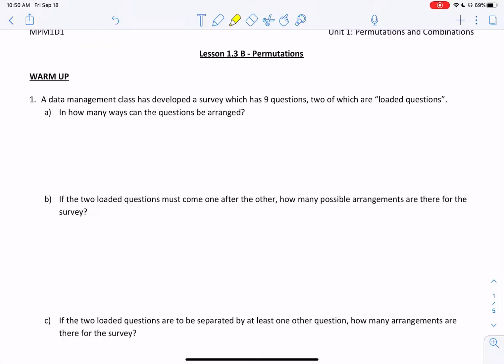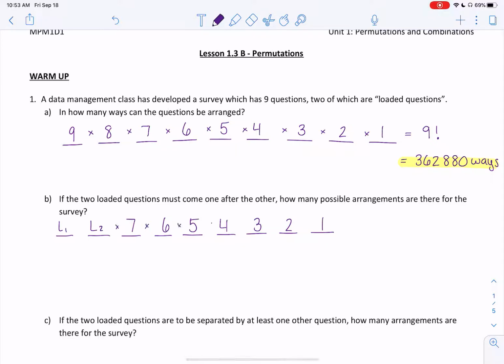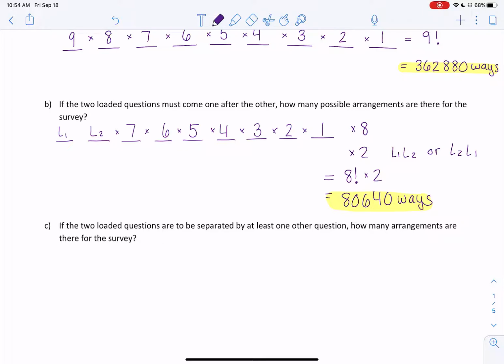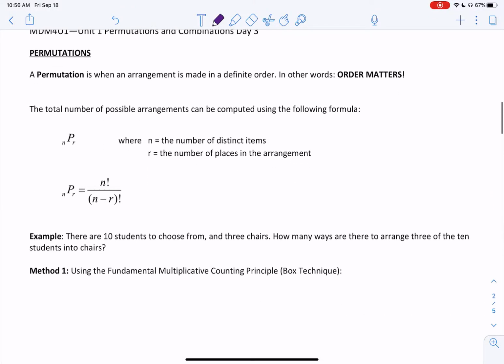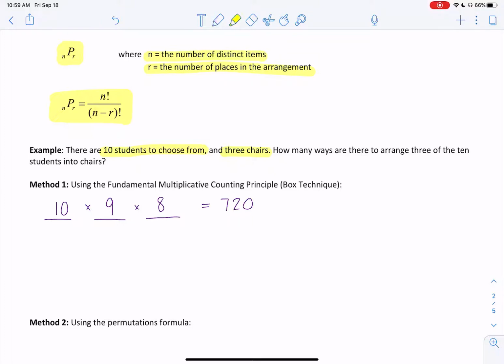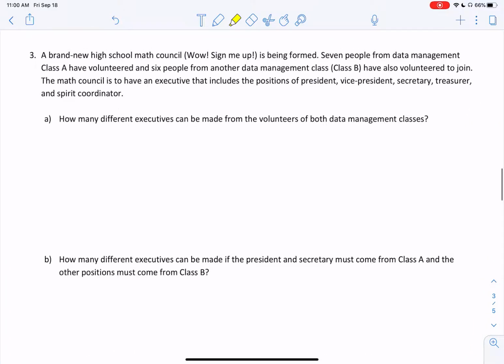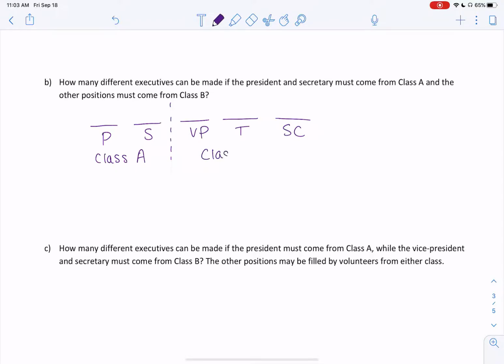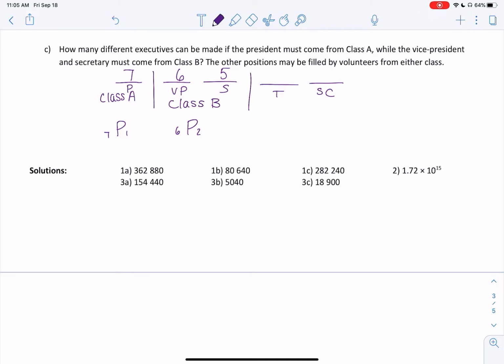L 1.3 Permutations